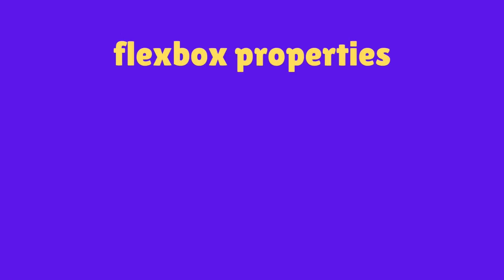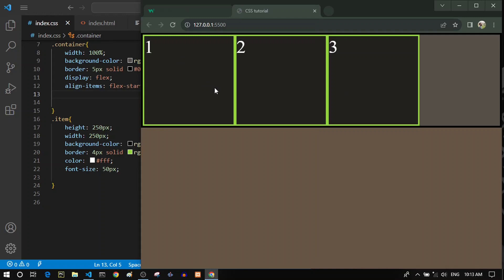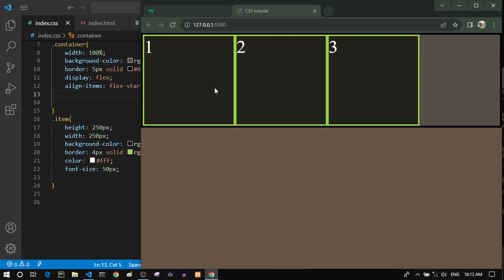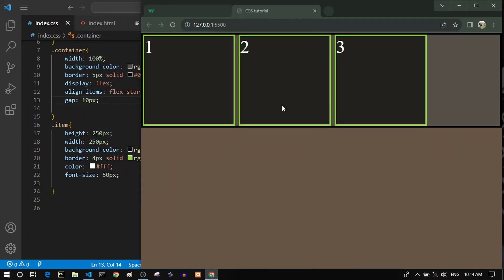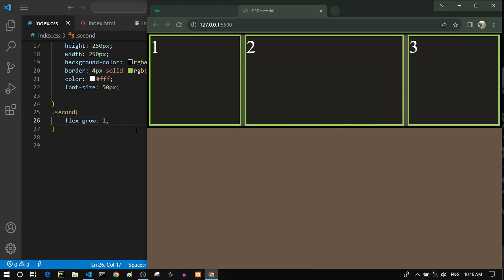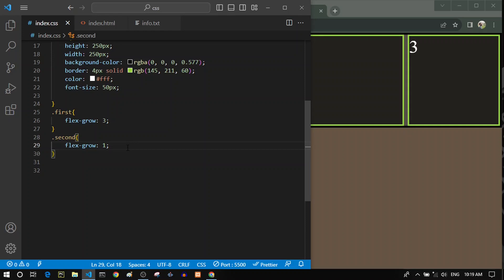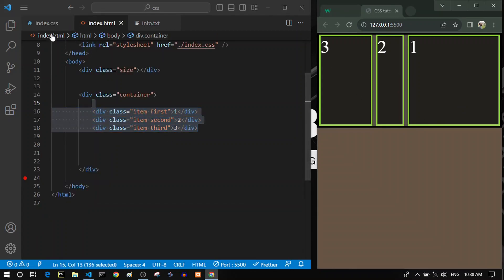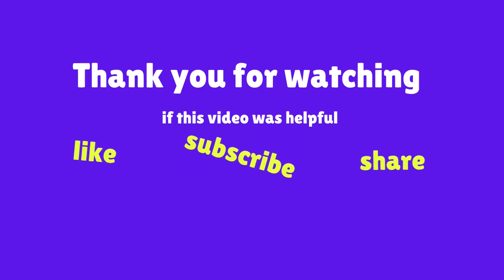all MUST-KNOW properties in FLEXBOX!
flexbox is a MUST-KNOW topic for any web developer!
as we have discussed about the concept of flexbox and how it works in the previous videos , in this video we are particularly focusing
on some of the properties that FLEXBOX offers for us to simplify our job!

IMPORTANT:
this video only focuses on the properties of flexbox not flexbox itself!
if you are an absolute beginner then it is recommended to watch the flexbox video here :

⌚ TIMESTAMPS
00:00 explanation
01:17 gap
01:50 flex-grow
03:59 flex-shrink
07:41 flex-wrap
09:45 flex-basis
14:43 order